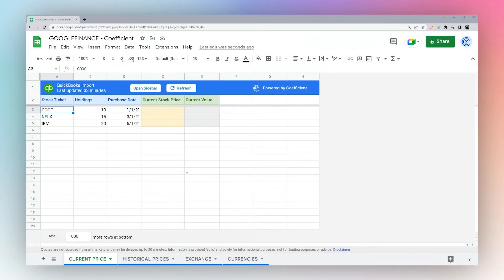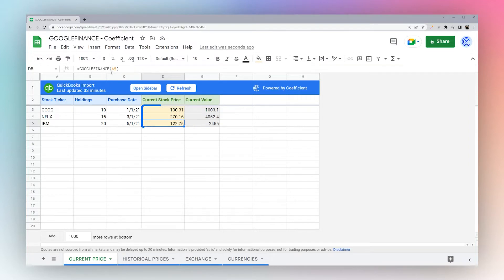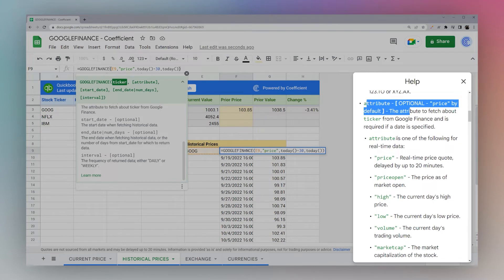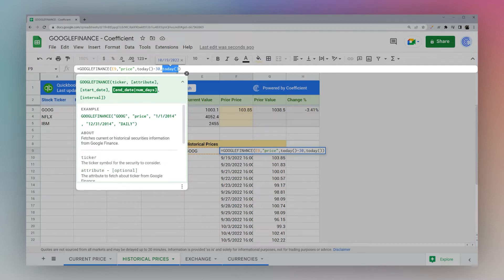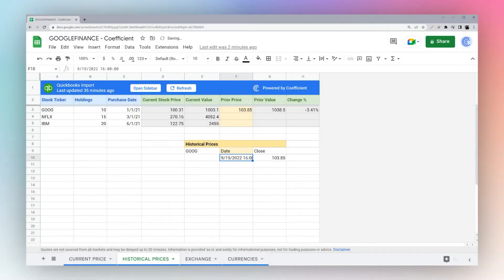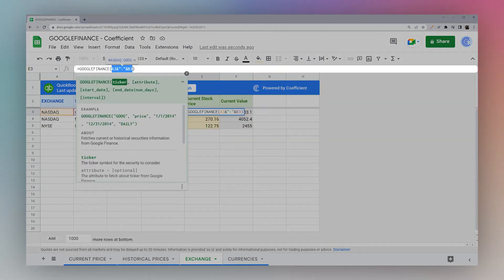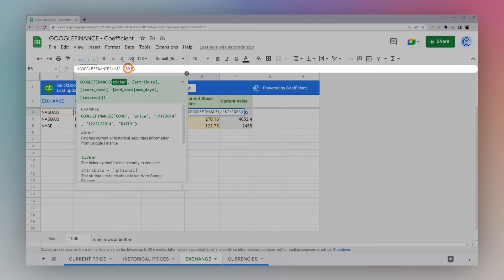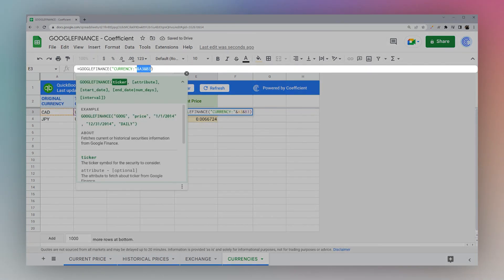GOOGLEFINANCE Formula: How To + 4 Examples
Learn how to use the GOOGLEFINANCE formula to pull in real-time financial and currency market data directly into your Google Sheets with a pretty simple formula.

Using the Google Finance function, easily pull stock ticker data, display it in your spreadsheet, and then chart as necessary for visual data analysis.

► Follow along with the full step-by-step tutorial on using the GOOGLEFINANCE formula in Google Sheets

Video Timeline
00:00: Introduction to Google Finance formula
00:20: GOOGLEFINANCE current price
00:52: GOOGLEFINANCE historical price
01:50: Google finance start date
03:08: GOOGLEFINANCE exchange data
04:04: Google finance currency exchange